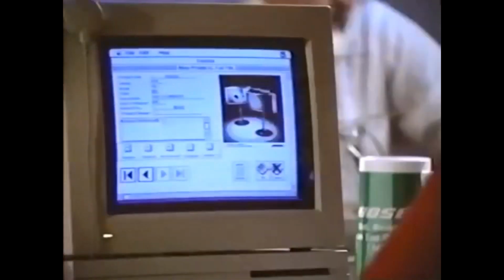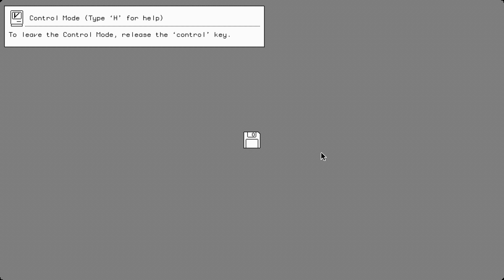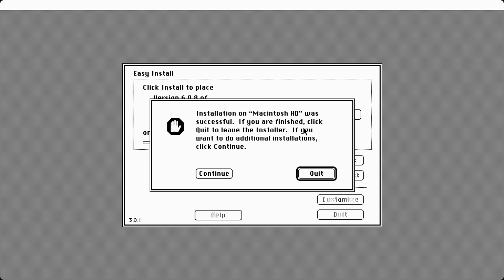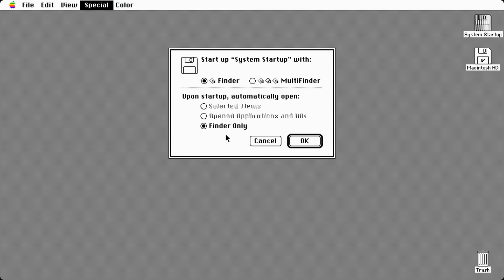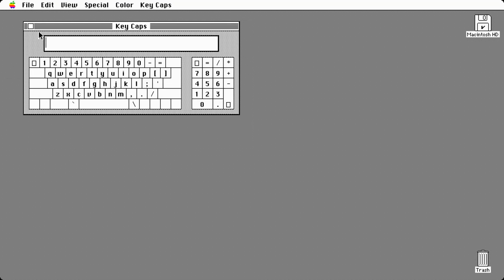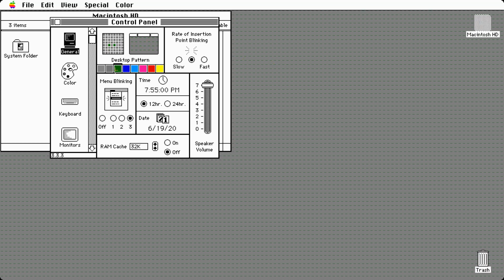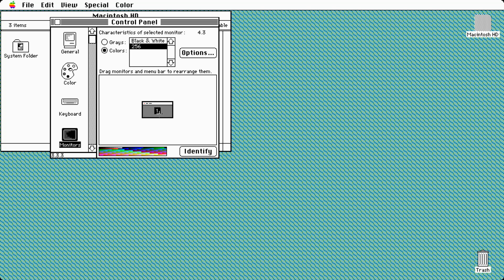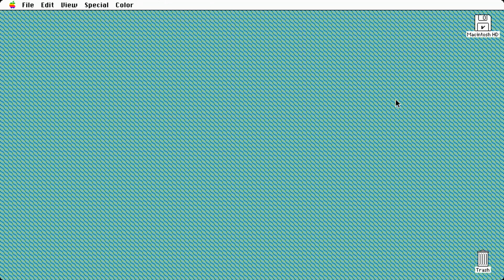History of Mac OS: System 6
The 6th incarnation of classic Mac OS, formally called System 6

Virtual Machine used:
Mini vMac